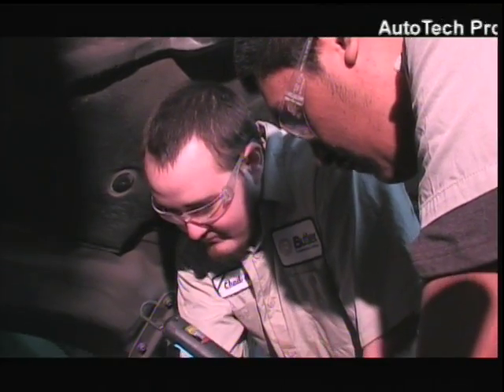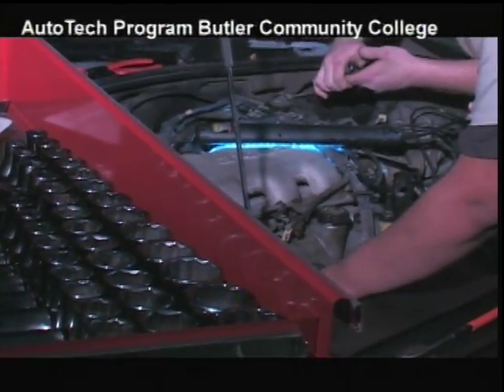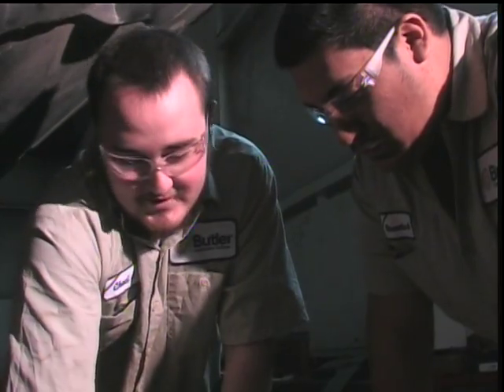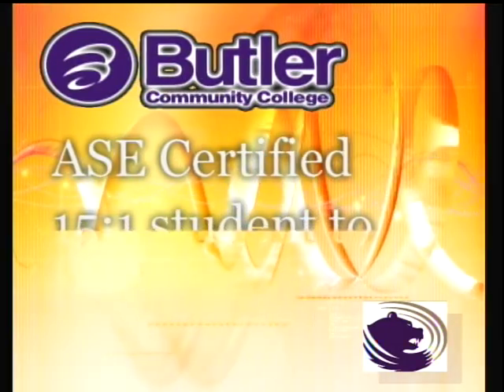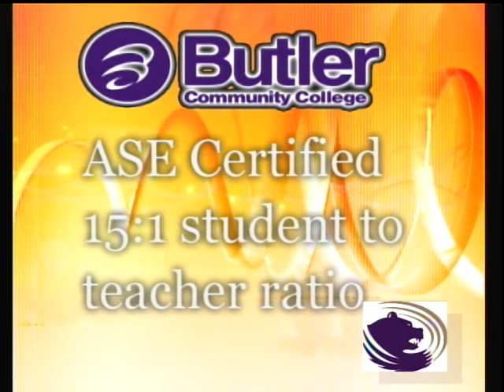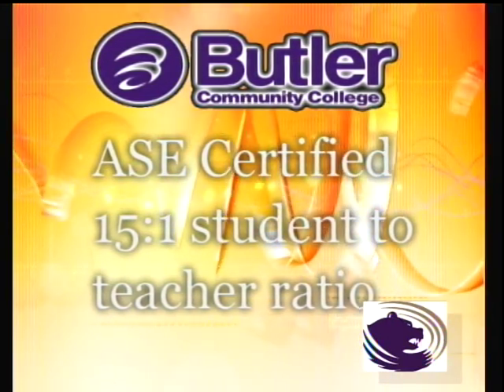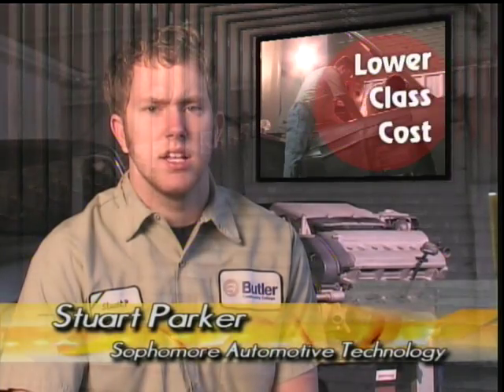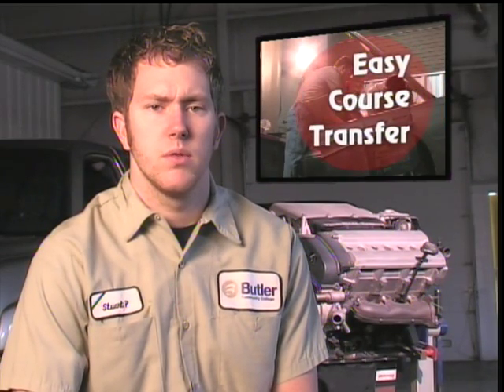Butler Community College Automotive Technology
Short video about the Automotive Technology Program at Butler.